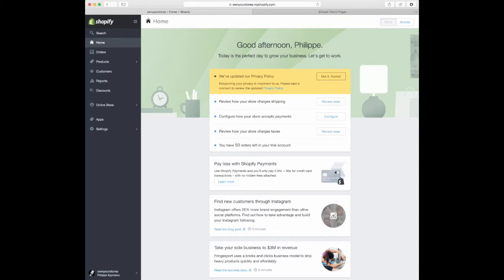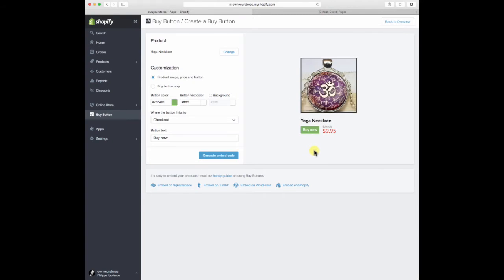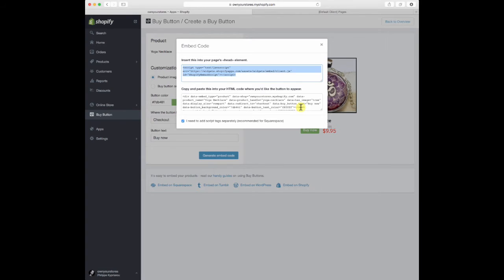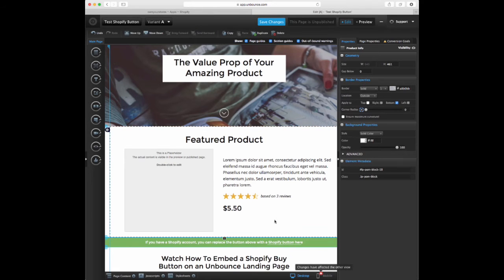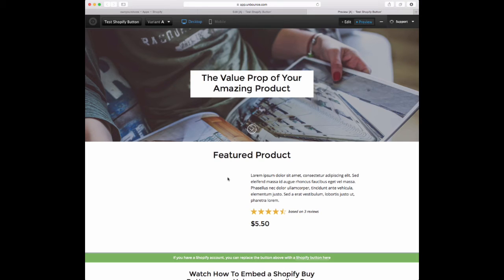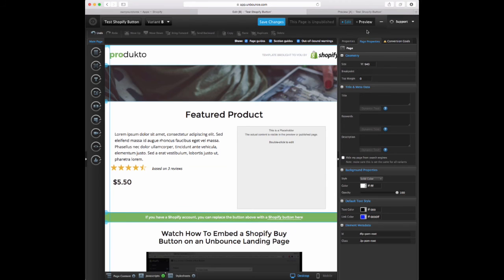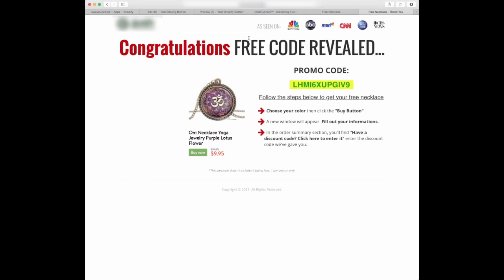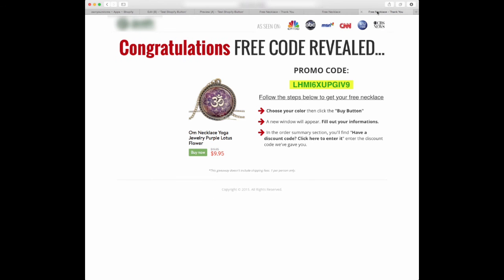Shopify Button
Learn how to install the Shopify Button into Unbounce and ClickFunnel.